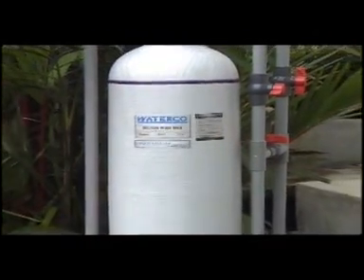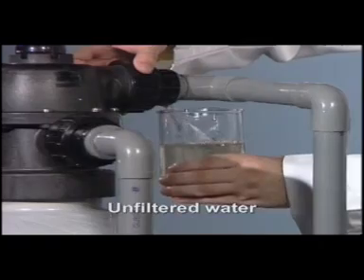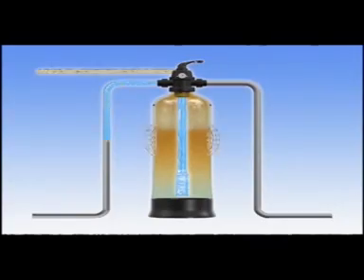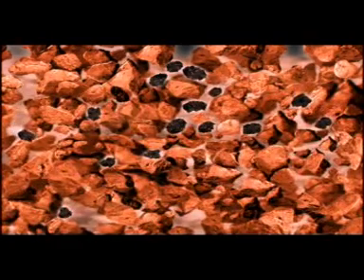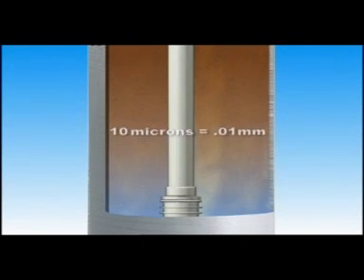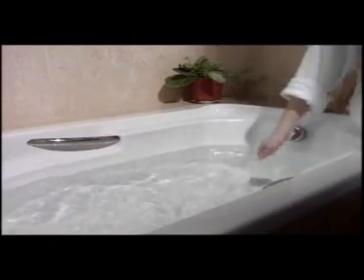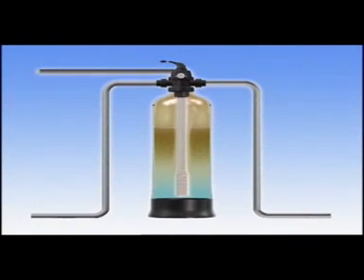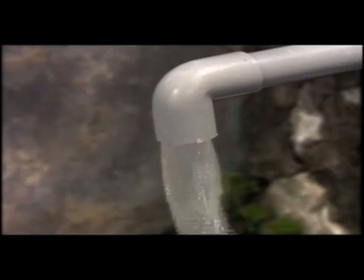AquaTreat IRON Removal plant/purifier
Iron removal filter/purifier for 100% iron ,manganess, arsenic free water,,,,, An Australian Technology innovation Manufacturer & marketing in Indian market